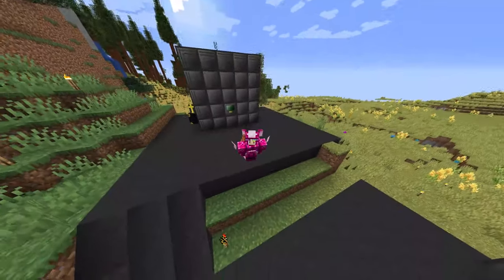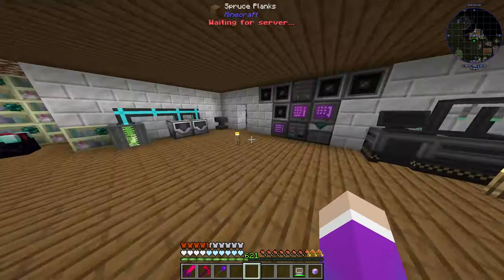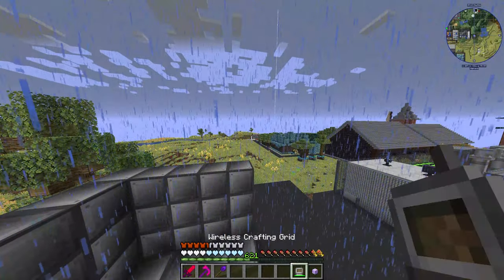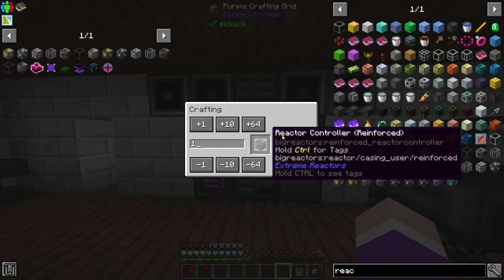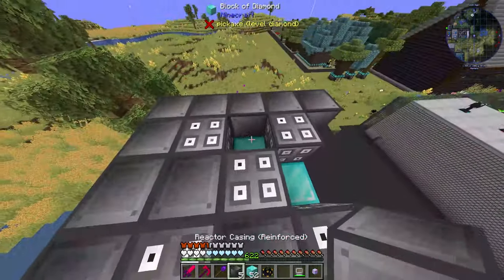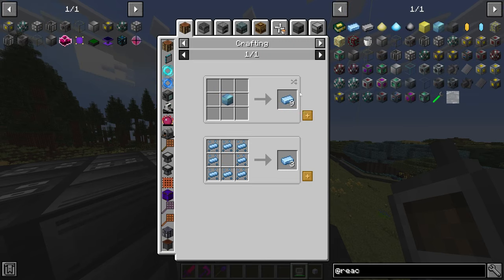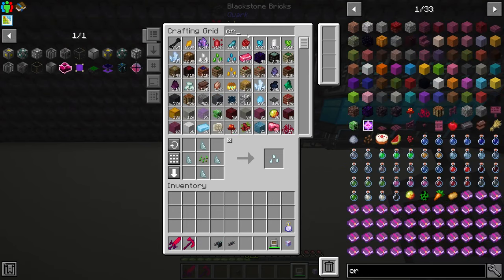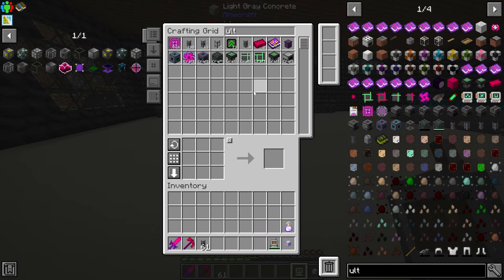Minecraft Stacia Expert Ep.35 Extreme Reactor & Creative Storage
Today we setup an extreme reactor so that we can start producing cyanite which is the last part for making the ultimate ingot and with that we then make a our creative storage.
Minecraft World Info
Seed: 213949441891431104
Pack Version: 1.11.10